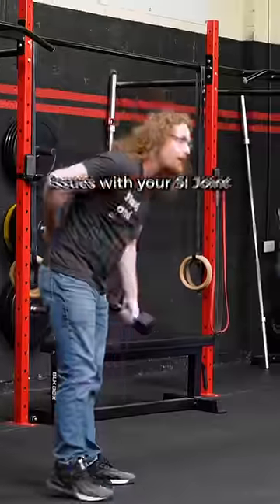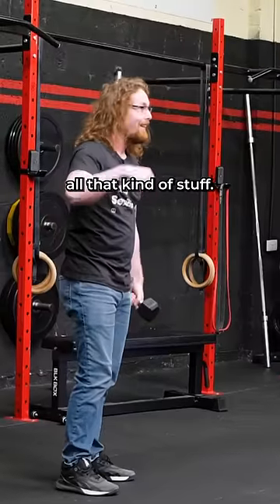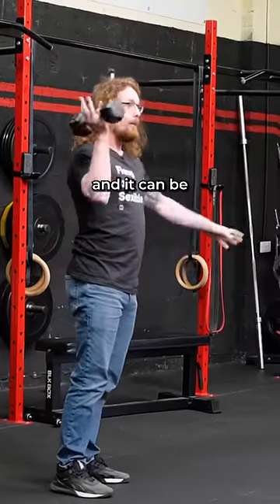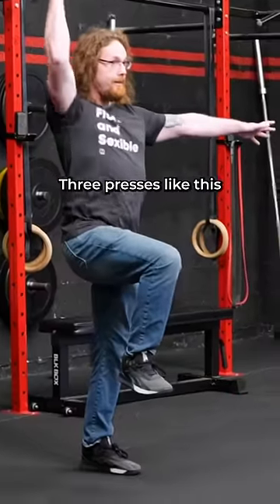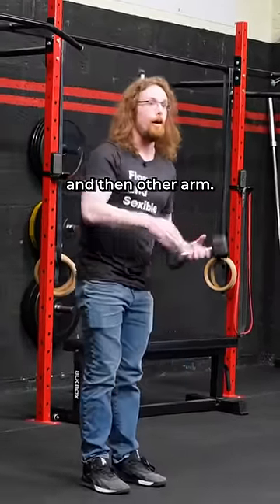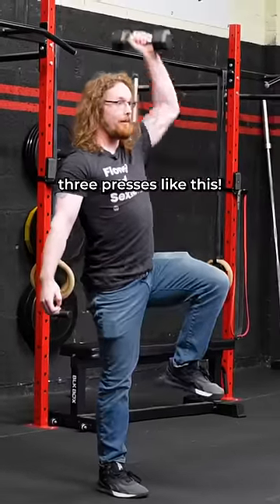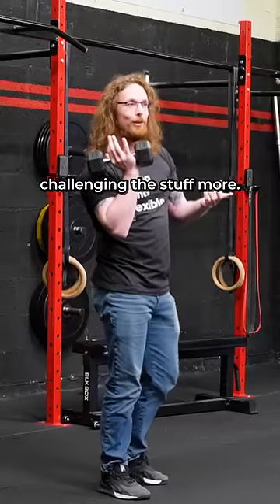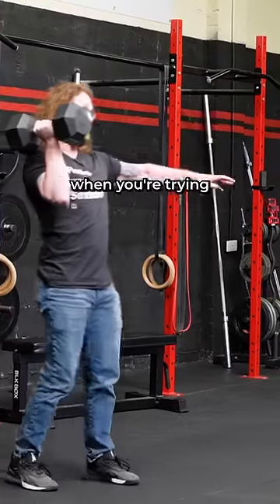Bird dogs and planks only get you so far! Progressively loaded corework is where it’s at!